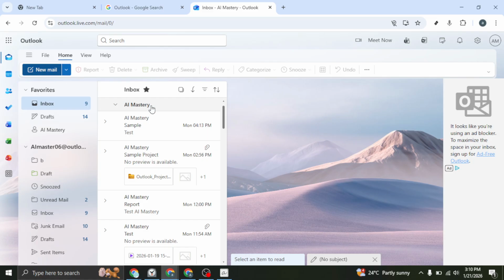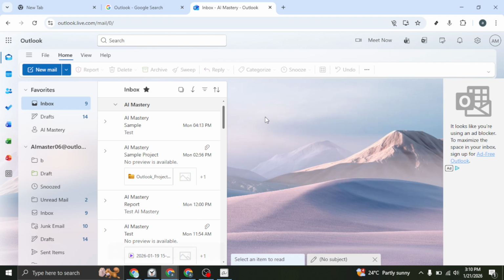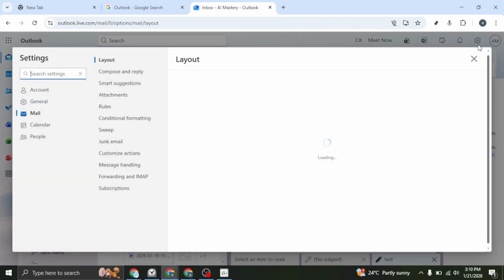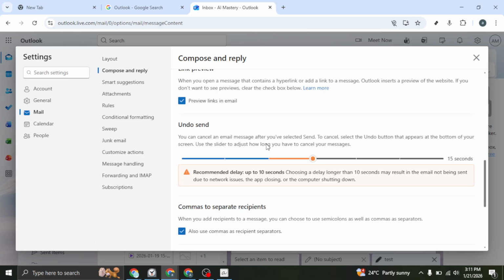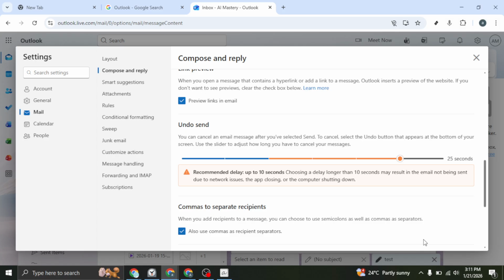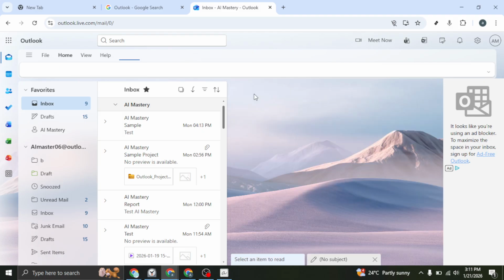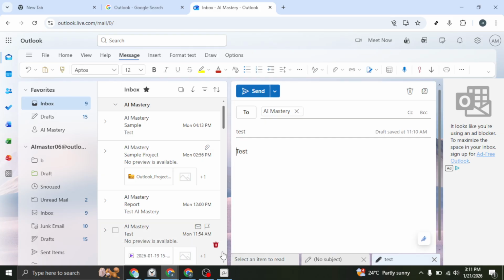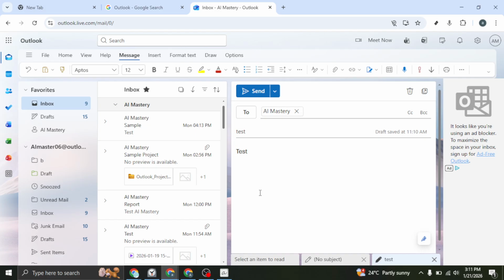How To Undo Email Sent In Outlook (Full Guide 2026)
In this video, we discuss saving yourself from mistakes by learning to undo send outlook messages. We explain how to set up the send delay feature so you have a few seconds to cancel sent message actions.

00:00 Intro
00:04 How to Send an Email in Outlook
00:25 How to Undo a Sent Email
00:44 Adjusting the Undo Send Duration
01:23 Important Tips for the Undo Feature